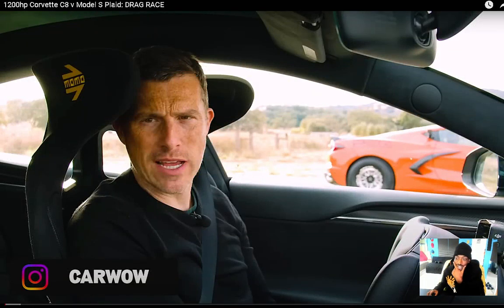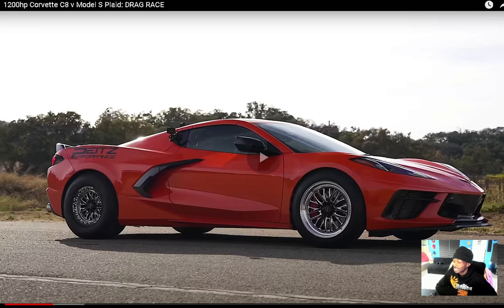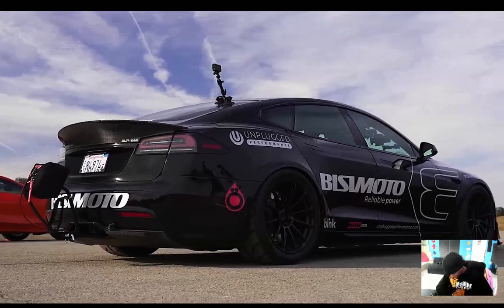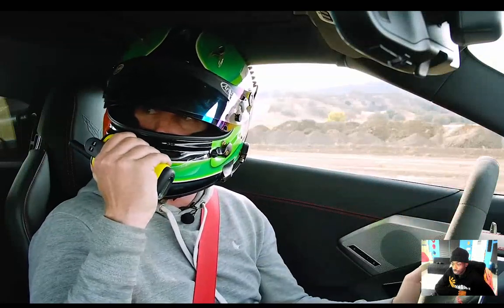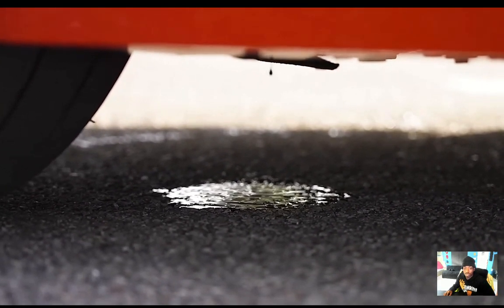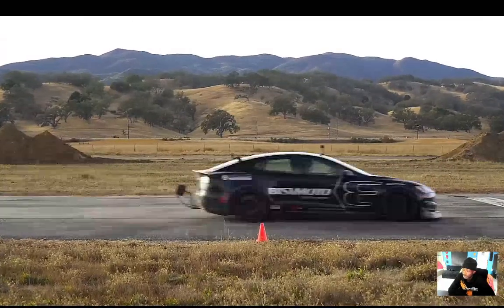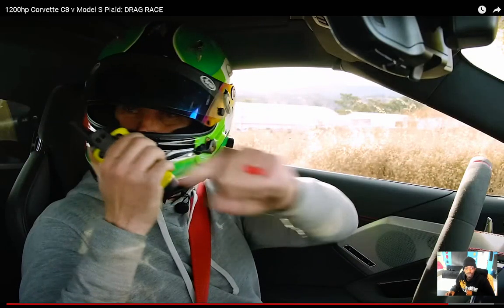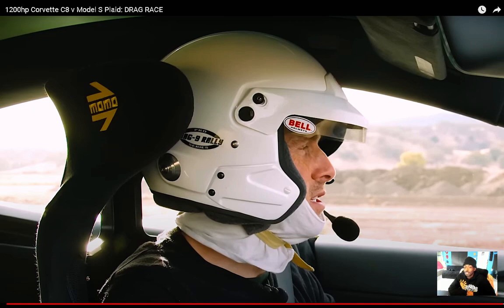carwow 1200hp Corvette C8 v Model S Plaid DRAG RACE reaction IanTheProducer Tv Reacts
iShowLove Reacts To carwow 1200hp Corvette C8 v Model S Plaid DRAG RACE reaction

God Bless You & Your Family :) $iandavidsonii